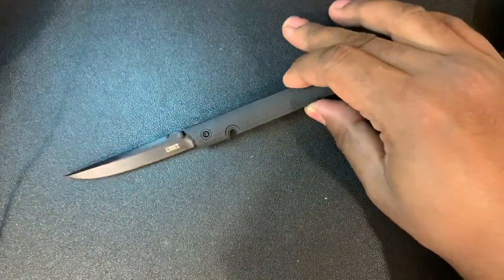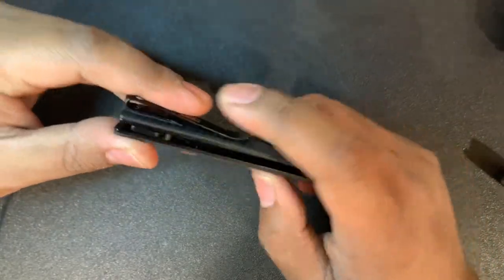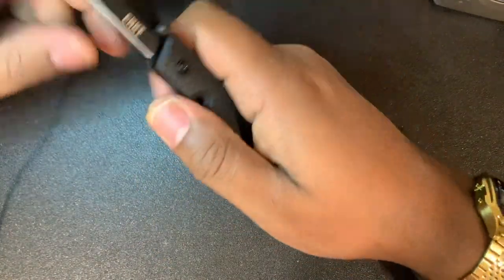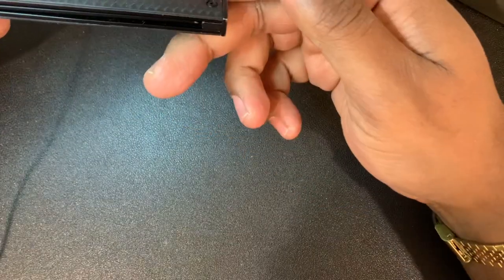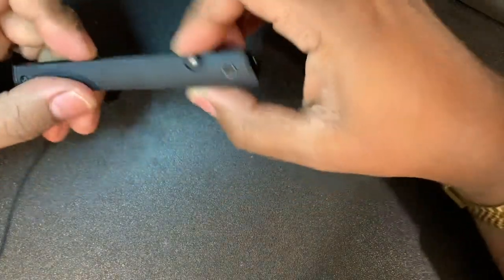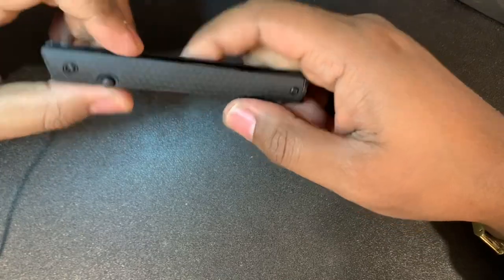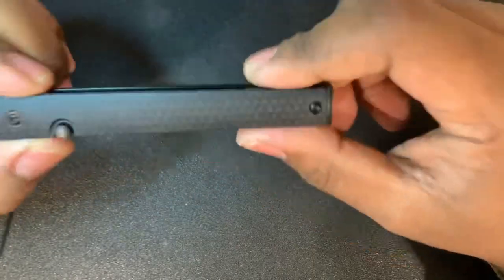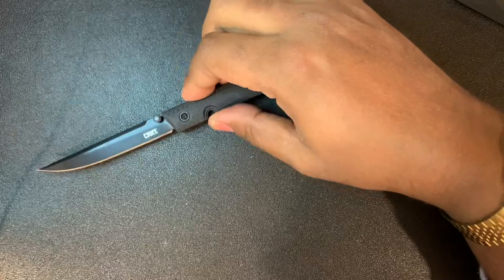CRKT CEO — Perfect Christmas Gift Knife